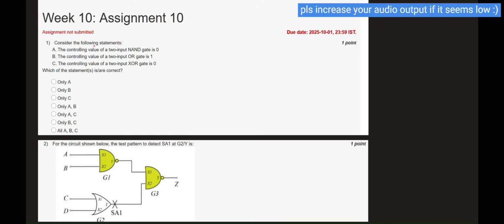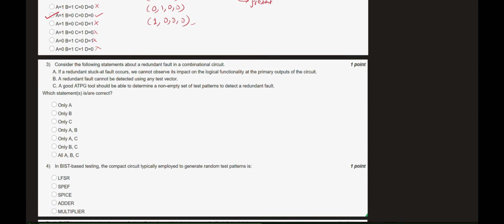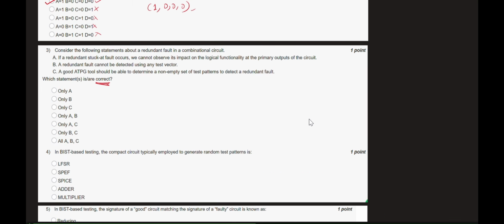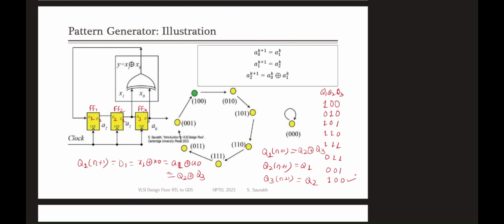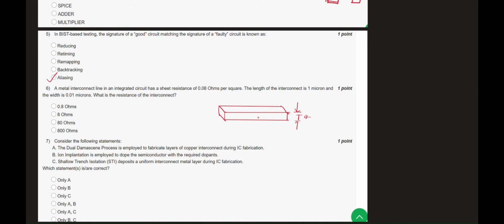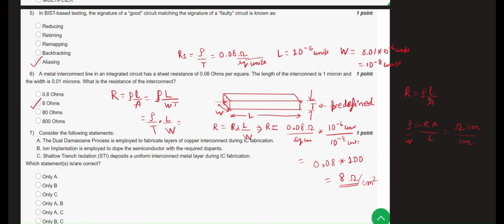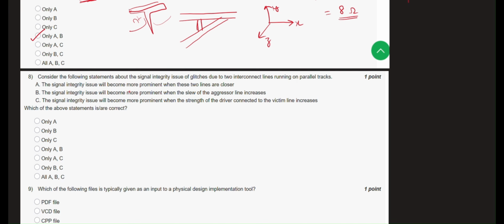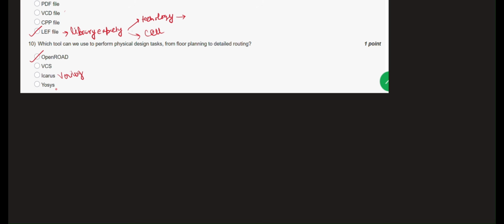VLSI DESIGN FLOW: RTL 2 GDS NPTEL week 10 detailed assignment Solutions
Hi everyone, the assignment solutions with detailed discussions for Week 10 of the NPTEL course: VLSI Design Flow - RTL 2 GDS are now available. Feel free to discuss anything related to the content. Questions and feedback are appreciated.